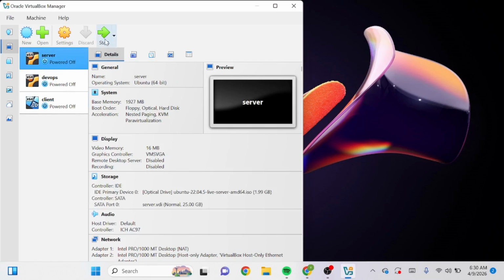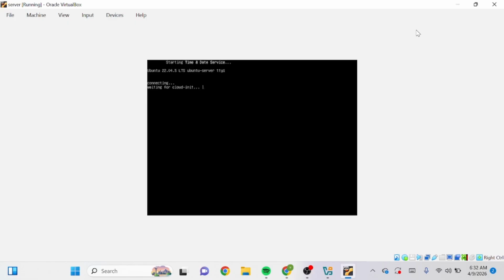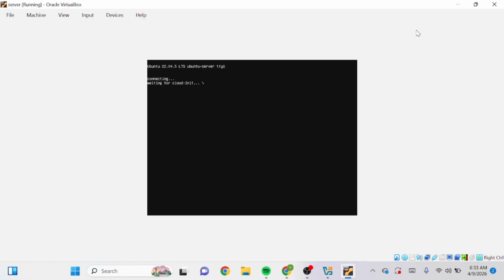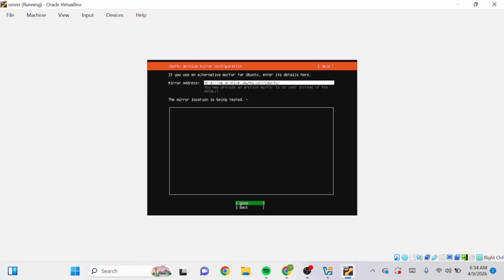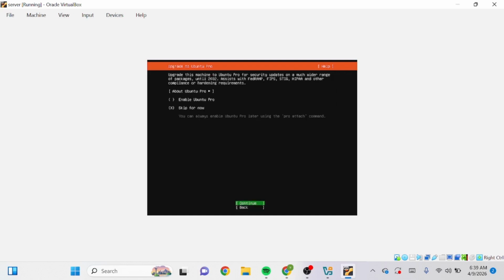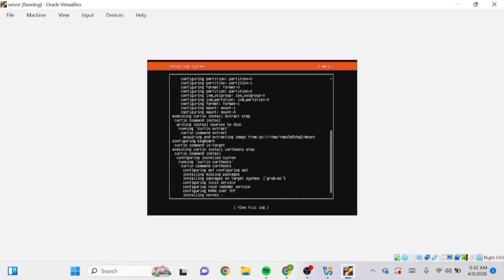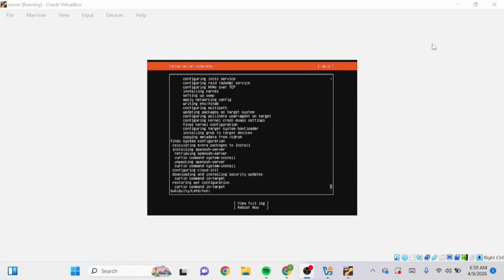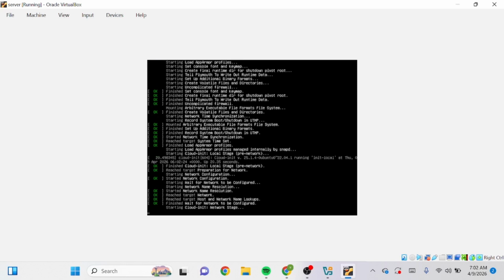Building a SOC Home Lab Part 3: Deploying and Running Ubuntu Server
In Part 3 of my SOC Home Lab series, we move from infrastructure architecture to operational deployment. I demonstrate how to boot, access, and manage the Ubuntu Server within my virtualized infrastructure. This server serves as the operational base for the upcoming SIEM and log ingestion tools.

🚀 Why this matters for SOC Engineering:
A security analyst must be comfortable managing Linux environments. This setup is the operational node that allows us to test security tools, simulate traffic, and perform log analysis.

📌 In this video:

Booting and accessing the Ubuntu Server via SSH.

Verifying network connectivity.

Preparing the environment for upcoming security services.

Follow the series to see how we turn this infrastructure into a fully monitored security environment.